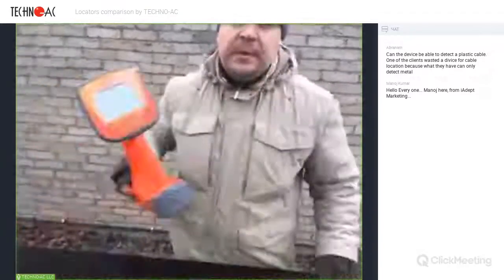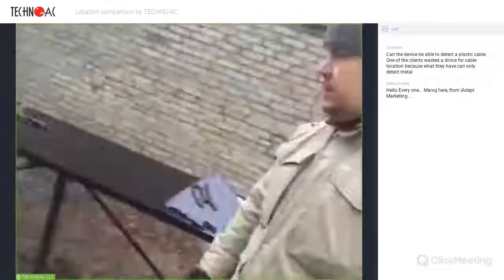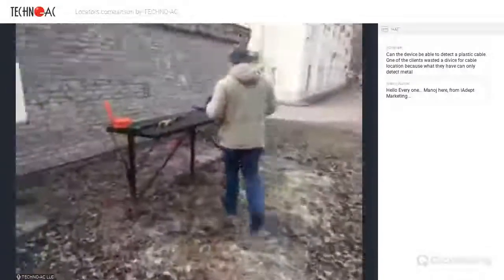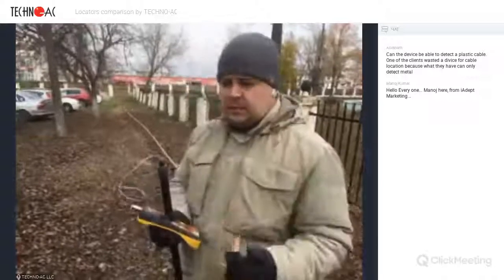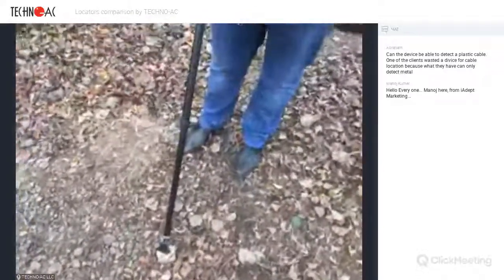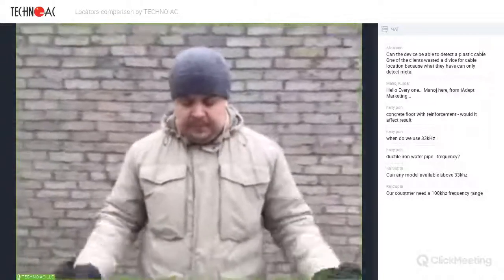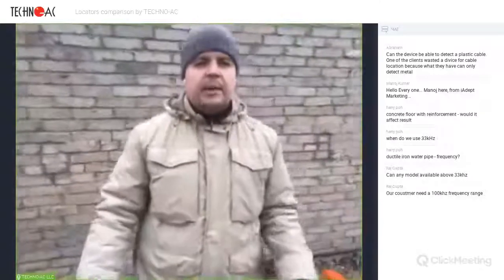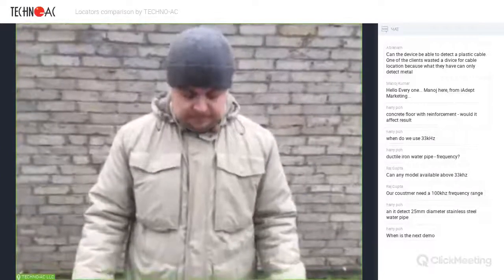How to measure depth of cable or pipe?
This is a record of our online demo from 12th of November, 2020